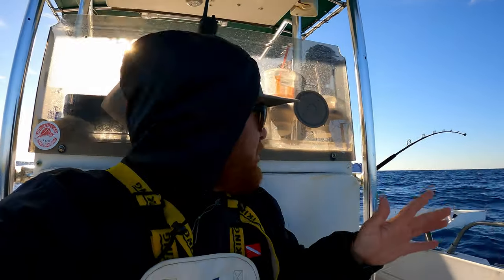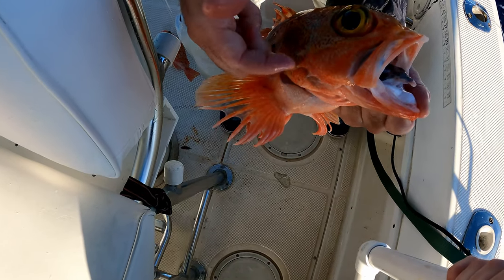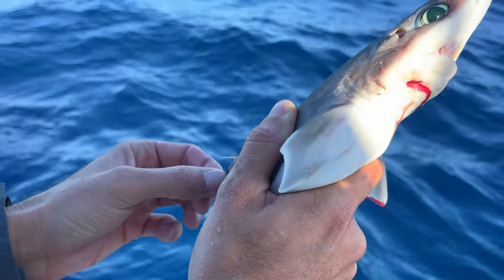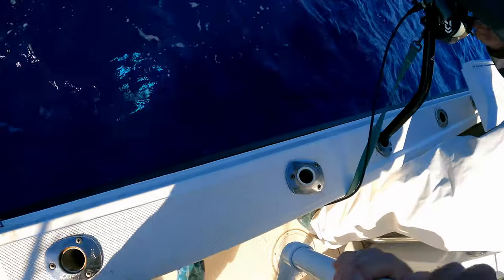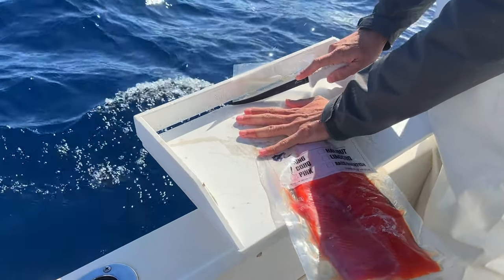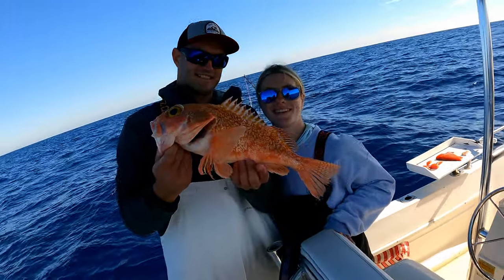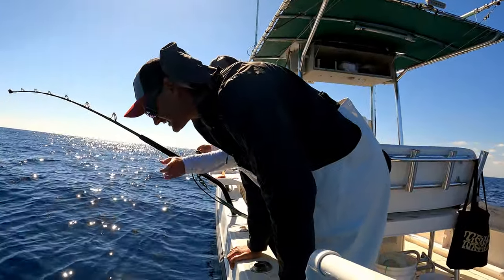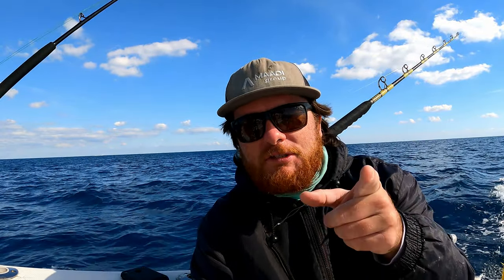Deep Sea GOLD! (Golden Tilefish Deep Dropping)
The goal was to head offshore with friends and catch golden tilefish and blackbelly rosefish with electric reels!

I recently made an Etsy shop to sell photo prints from my days on the water, including pictures from this video, so check it out if you are looking to spice up your interior design!